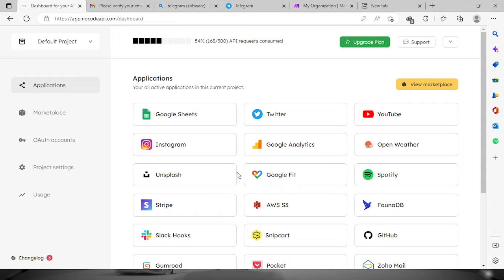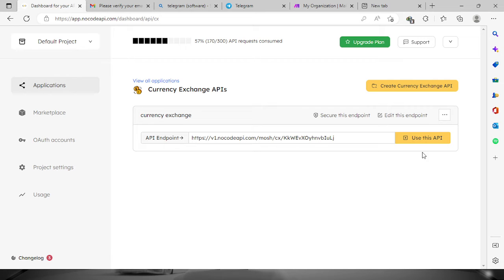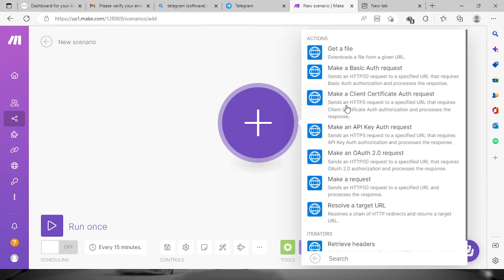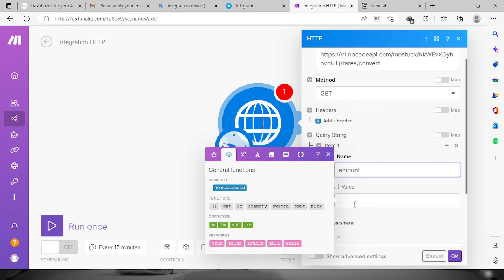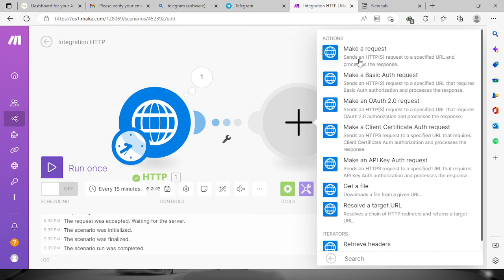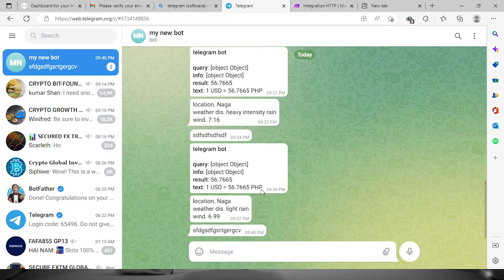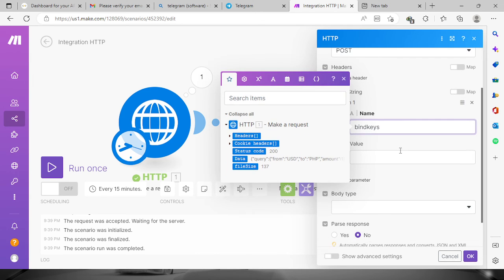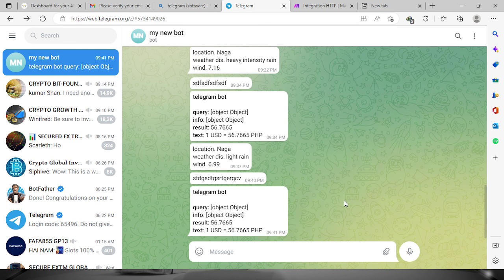Receive Daily Currency Exchange Rates on Telegram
NoCodeAPI is a simple and reliable API for Telegram. It allows you to convert any currency rate into an API key, which is then used to connect the API with Telegram. This way, you can receive notifications on the go, even if you're not connected to the internet!